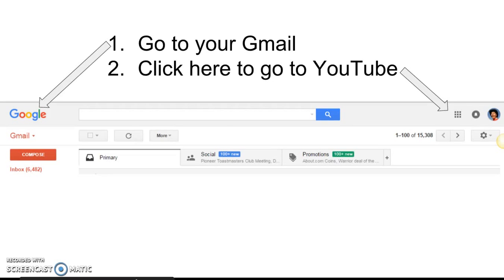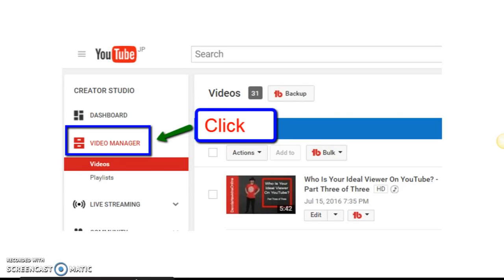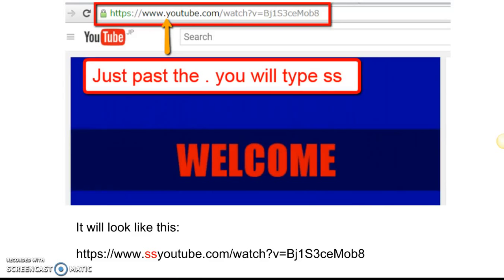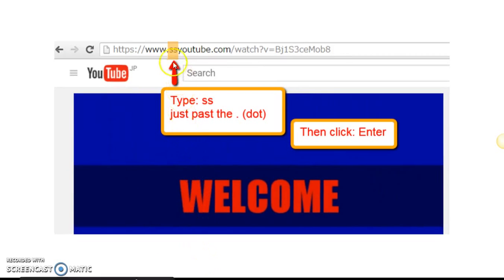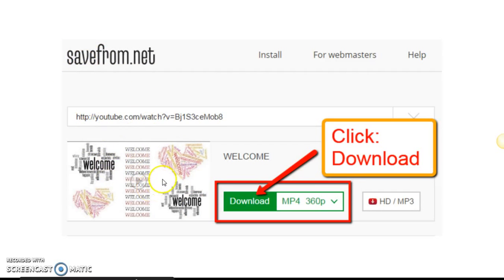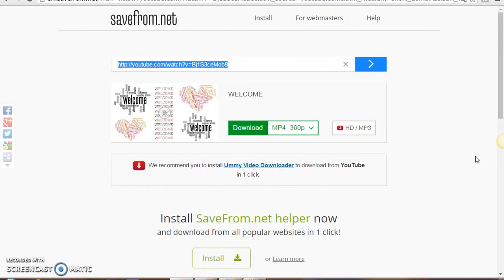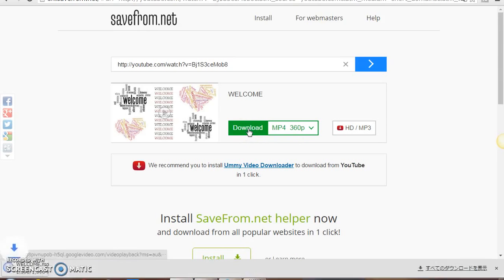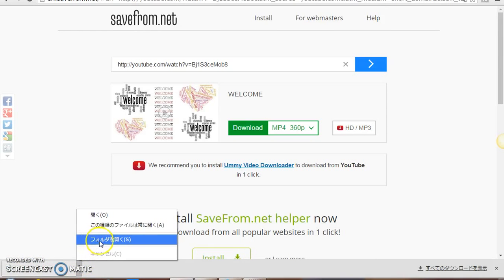How To Put A Video On Your Desktop - Fast - Easy - Free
How to put a video on your desktop fast, easy and free is the topic of this tutorial.

In this video, I explain the fastest, easiest and free way to put a video on your desktop.

~ HD Webcam Used To Shoot This Video ~
Logitech (Logicool) HD Webcam C525

Recording Software: (Free) Screencast-O-Matic

Lighting:
* One overhead ceiling light
* Two desk lamps
* One clip on light

This VIDEO was EDITED with YouTube Editor

About this video:
In this video Dennis Hawkins from DennisHawkinsOnline  shows how to quickly and easily put a video on his computer desktop for free. He shows you how to do it in less than three minutes. Also, at the end of the video, he gives you a BONUS for watching. See the following:

Click the following link to get (instant) access to the Drew Burton:
30 Day (free) Training